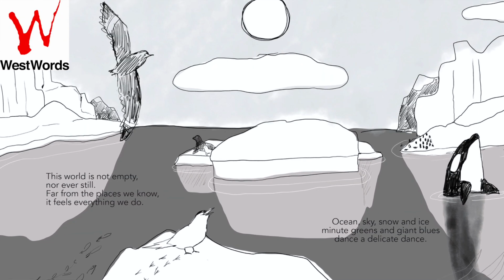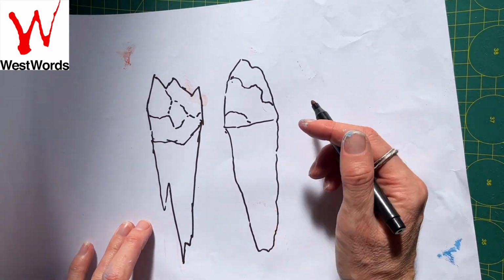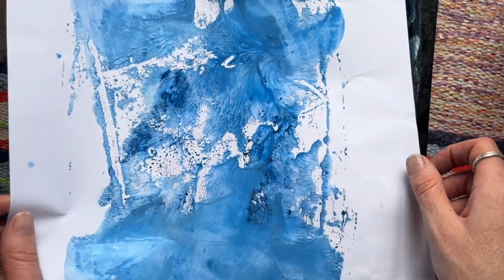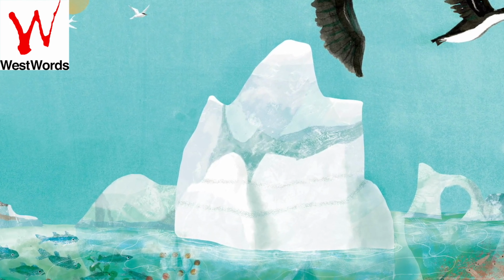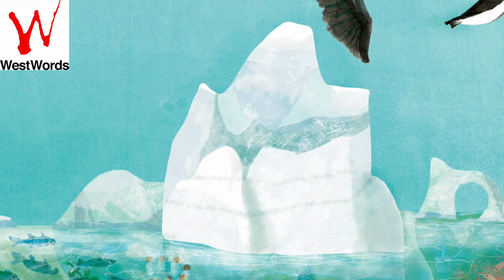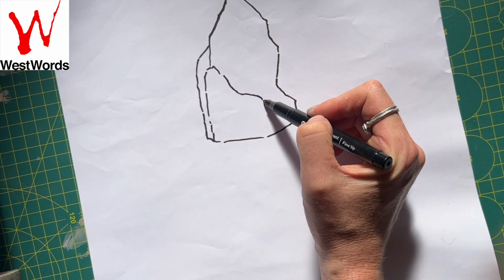Draw This! JESS RACKLYEFT creates AN ICEBERG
Draw This! is a monthly series of step by step videos by professional illustrators explaining how to draw a character from their books or a subject of their choice.

Learn from the pros how ideas take shape on the page and get tips on how to improve your drawing skills.

In this fun step by step tutorial award-winning illustrator Jess Racklyeft shows how to create an iceberg using a mix of drawing and collage techniques.

Jess Racklyeft is the acclaimed creator of cards, picture books, original paintings, prints and all types of different projects.
She worked in publishing sales for many years, but now works full time as an artist and illustrator. Recent awards include the CBCA Notable Picture Book of the Year two years running. She lives in Melbourne with her family.

The videos in this series are primarily intended for children aged 6 to 12.

This project is supported by the Copyright Agency’s Cultural Fund.

ABOUT WESTWORDS
WestWords is a literature organisation whose mission is to provide support and resources for the writers, poets, artists, storytellers and creators of Western Sydney, in the form of events, workshops, residencies, school visits, fellowships, groups, consultations and mentorships.